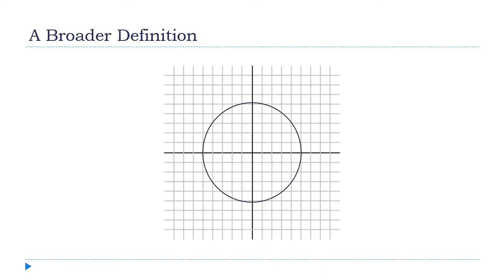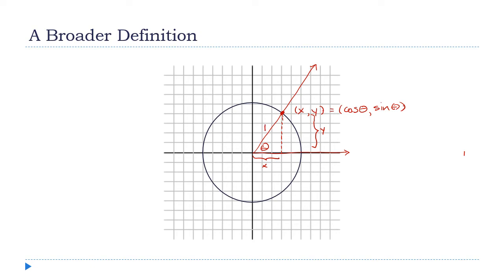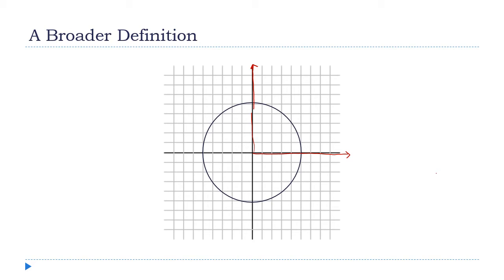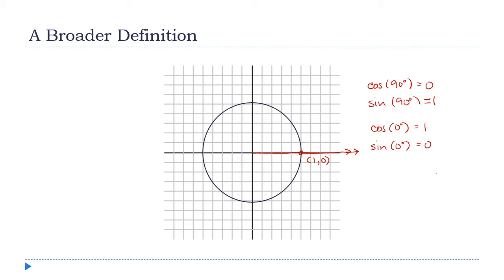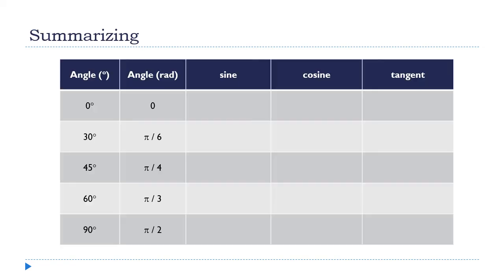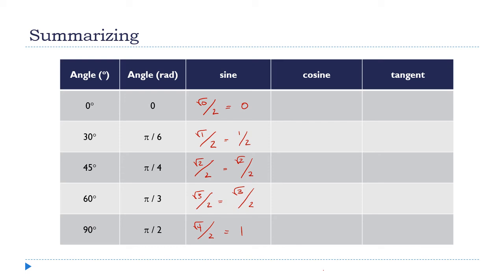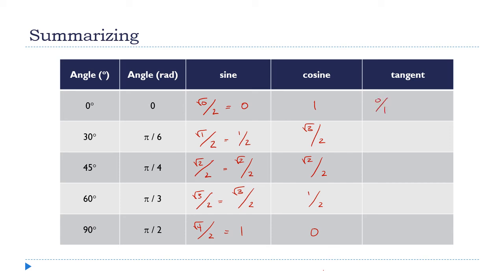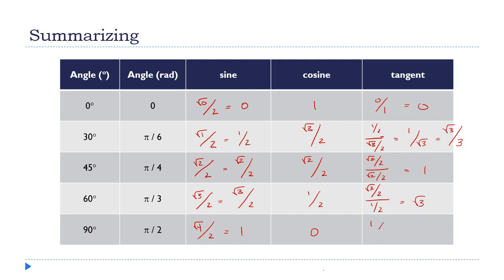A Broader Definition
Our triangle definition was a good start, but it has some limits.  The biggest one is that we can only use it to find the values of angles that can occur in a right triangle, i.e. acute angles.  Practical applications, e.g. spinning parts, will often involve angles outside of that range so we need definitions with a broader domain.